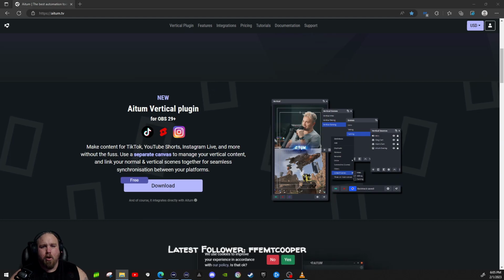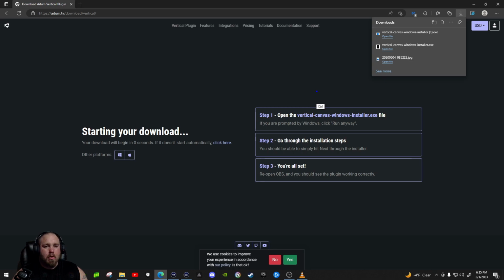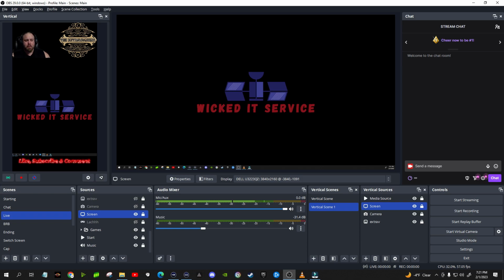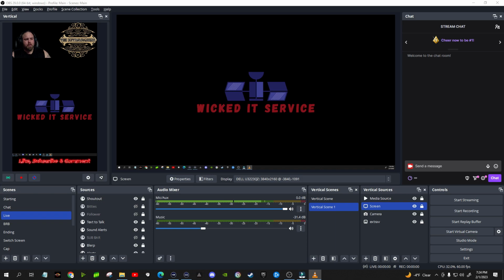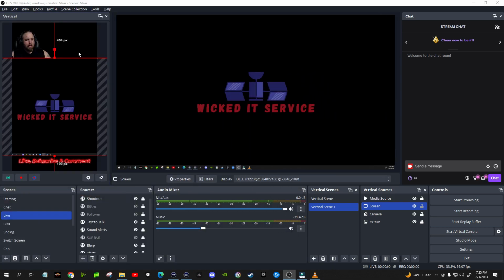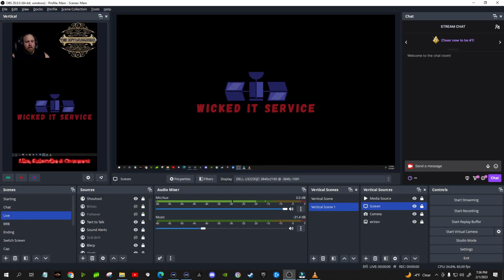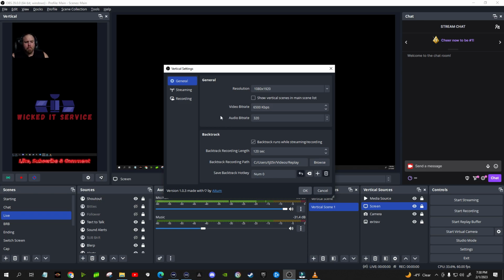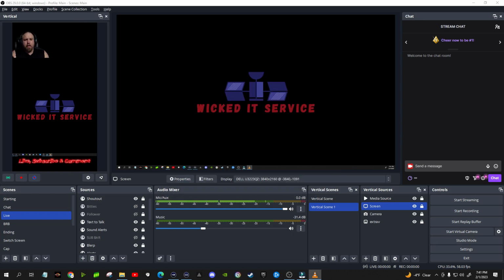Future of Vertical content is coming! Free OBS Plugin this will be GREAT for the new vertical Twitch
In this video, we're going to be discussing one of the most important updates in video recording and clipping in recent years: OBS Goes Vertical. OBS Goes Vertical is a game-changing development for content creators, allowing them to clip and produce short videos (shorts and reels) easily and quickly.

If you're a content creator and you're looking for a way to produce shorter, more easily distributable videos, (in reel or short format) then this video is for you! In this video, we'll discuss OBS Goes Vertical in detail and show you how to use it to produce quality content quickly and easily!